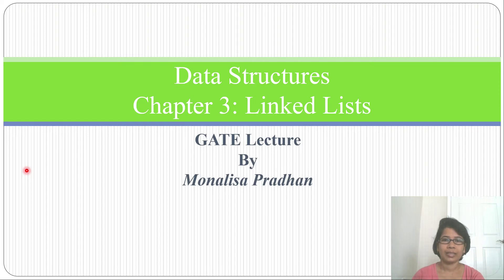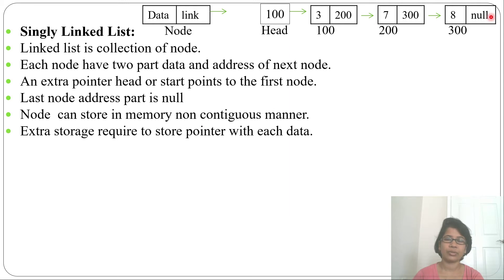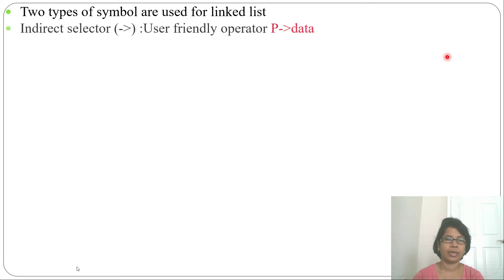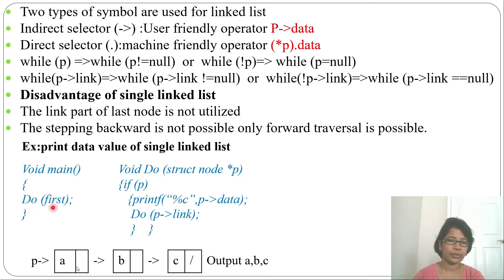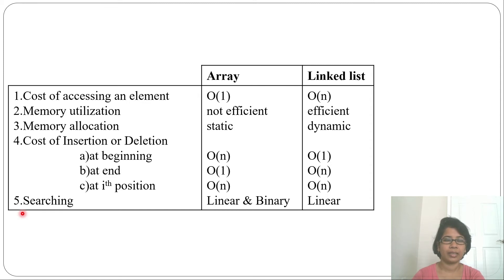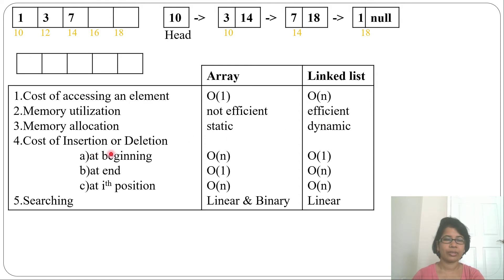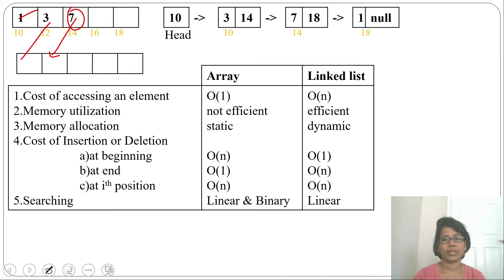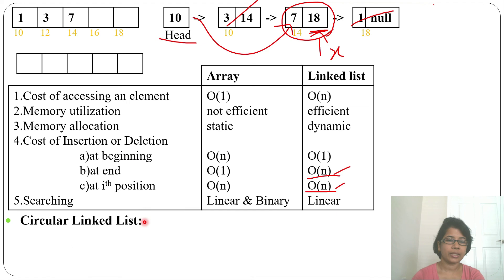Ch-3.1: Singly linked list,Circular linked list| Data Structure Lectures for GATE CS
Chapter 3.1: Singly linked list,Circular linked list